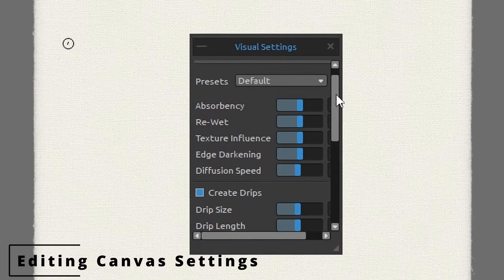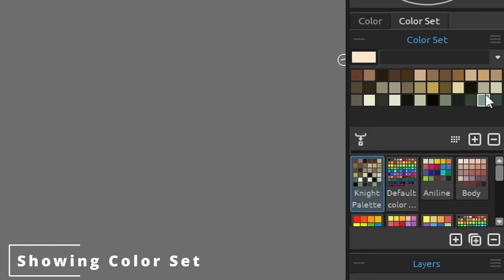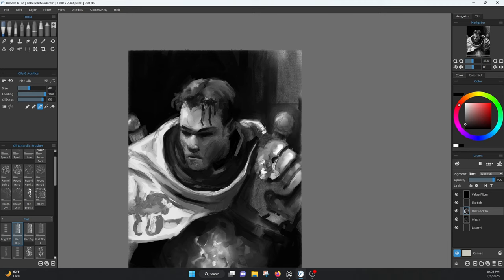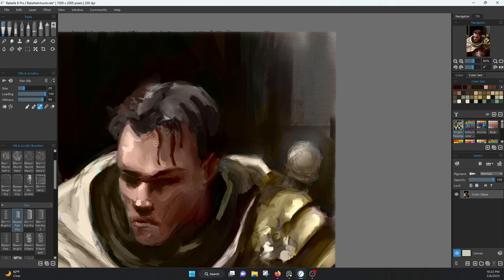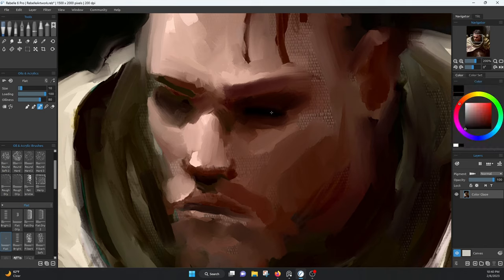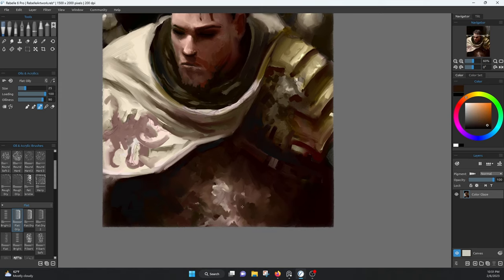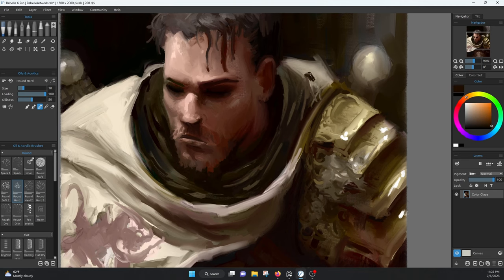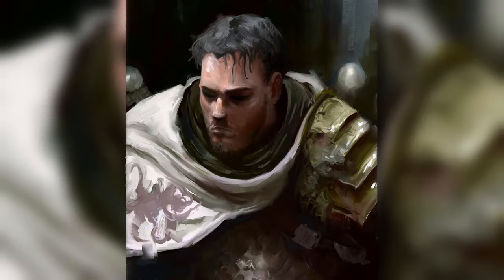Rebelle 6 Thoughts - Let's Prepare An Oil Painting! (Part 1 of 2)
I had the pleasure to work with the team at Escape Motions for the newest installment of their Rebelle software, and we give our initial impressions here! For this project (and Part 1 of a 2-part video set), I'll be experimenting with the wet oil paints as a way of planning for a traditional oil painting I'm going to work on!

In the next video in this set (Part 2), we're going to use our traditional oils, Liquin Original, and Gamsol to remake the image painted here, then we'll compare/contrast the software and the traditional tools!

How well does Rebelle 6 hold up against other like-minded softwares, the previous installments of Rebelle, and what's my favorite features for Rebelle 6 so far? Let's dig in and find out!

Become a Rebelle Featured Artist!

Want more painting tips? It features over 400 pages of tips, tricks, projects, and overall advice to take you digital painting to the next level!

Buy "Draw and Paint Better with Krita" -

SOCIALS

Q: What is the program you use for organizing and sorting your references?

A: I use PureRef, which is totally free to use and a godsend when working, no matter what digital art program you prefer!